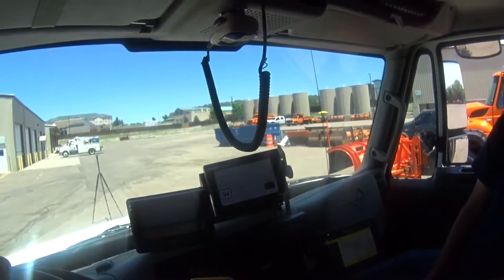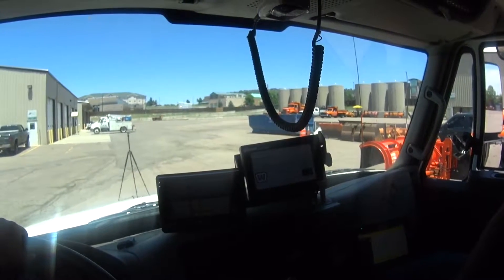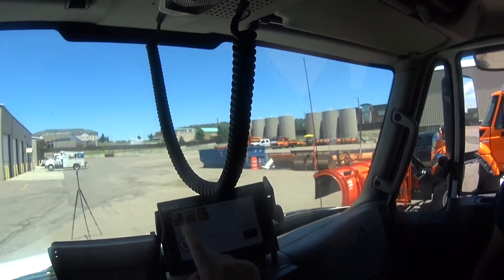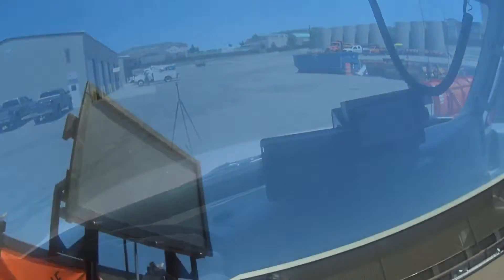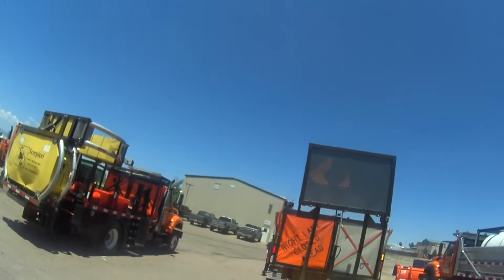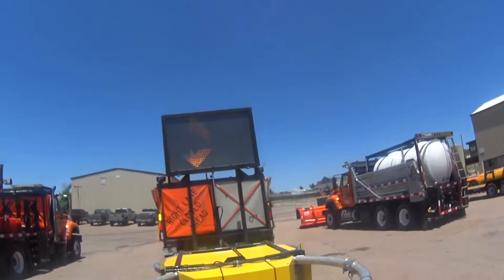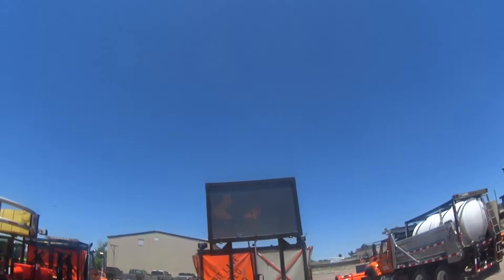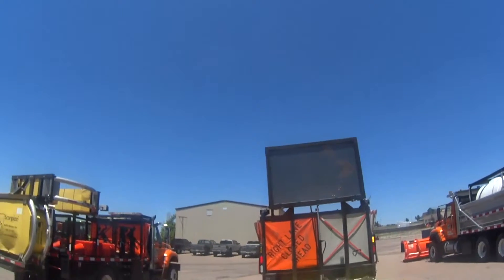CDOT TMA unit operation video with a little bit of extra fun with CDOT